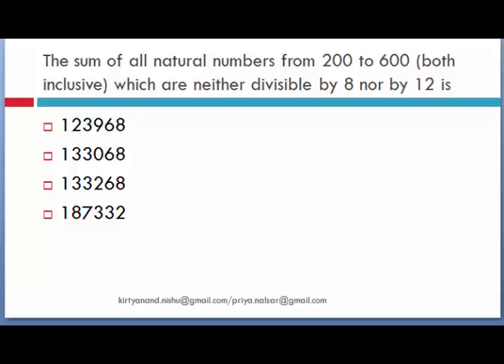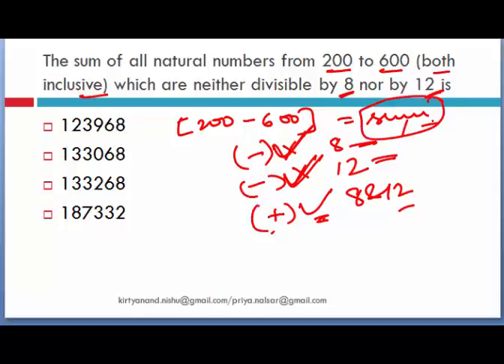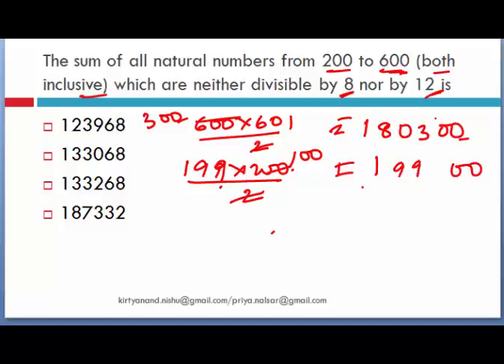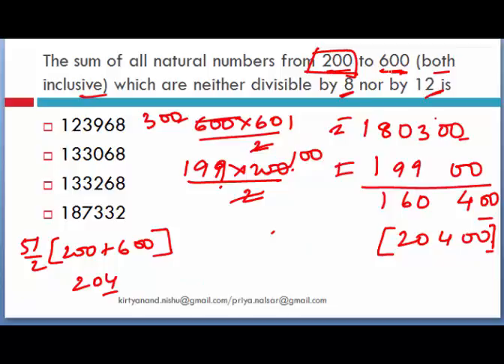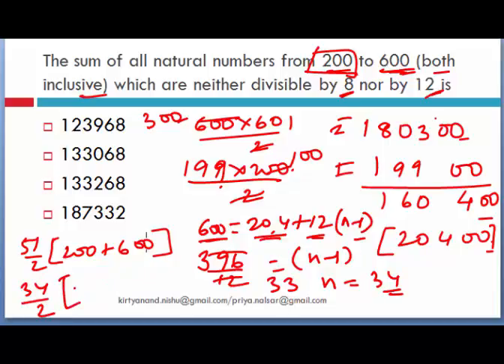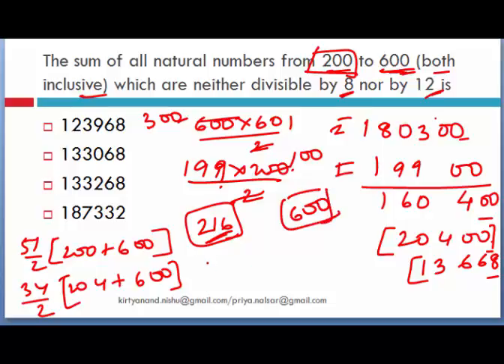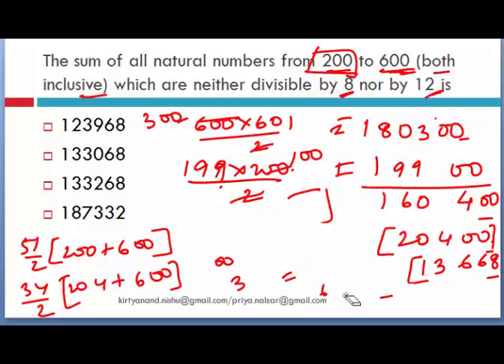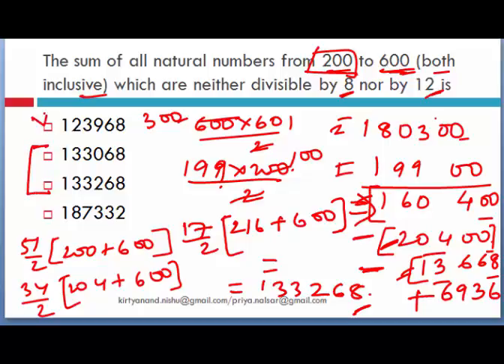CLAT 2015 Maths Solved Easy Part 5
This is the final part of the video series explaining CLAT 2015 Maths section, innovative approach and solution to all problems.